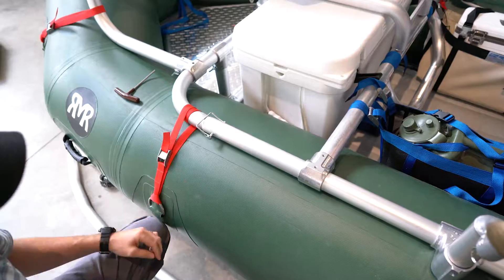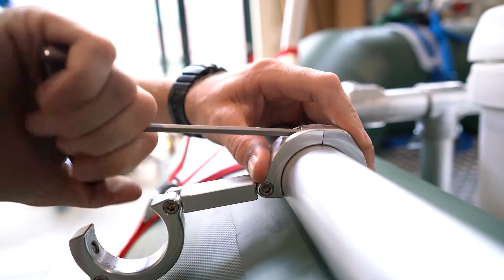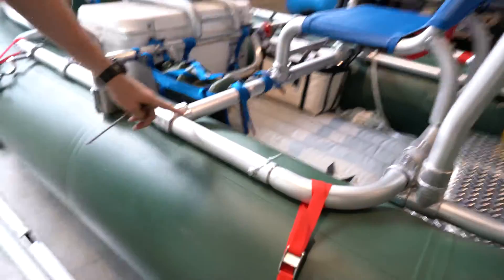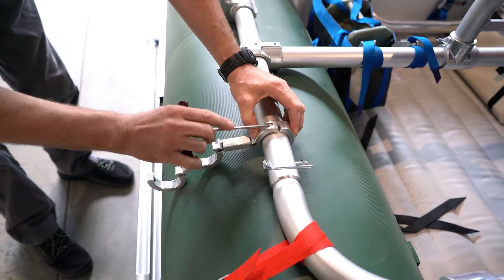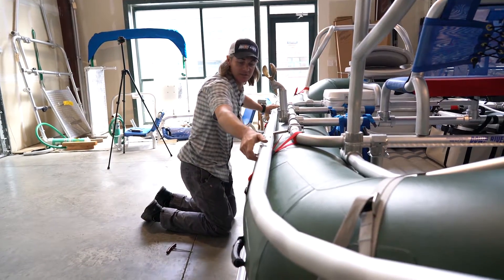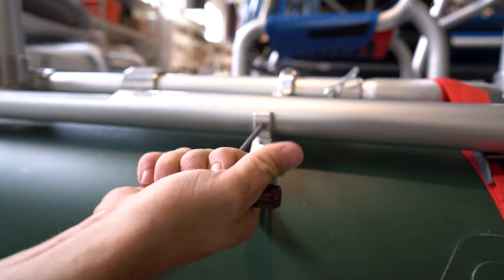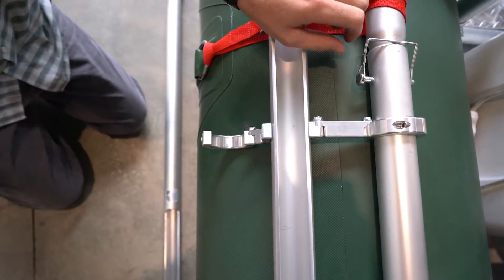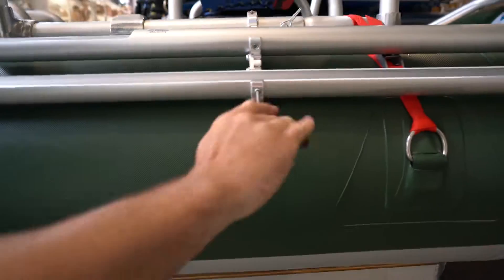Fishing Rod Holder Install Video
How to install Down River Fishing Rod Holders